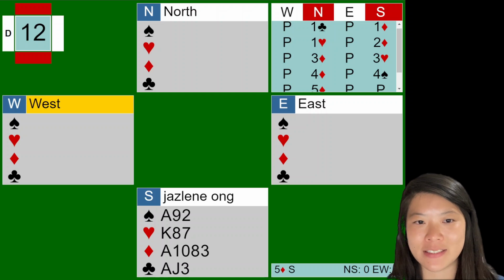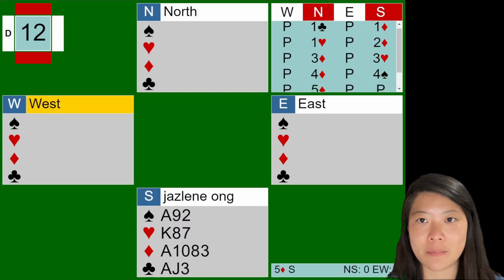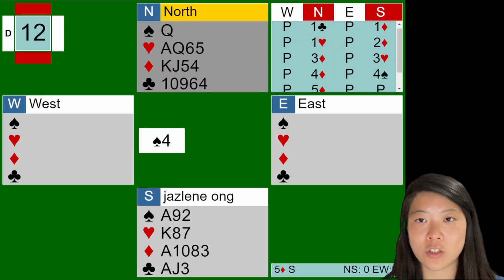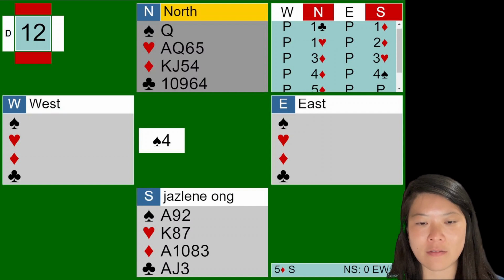SPOILT BY CHOICE - Thinking on Declare 11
Too many ways to make game, how would you do it?